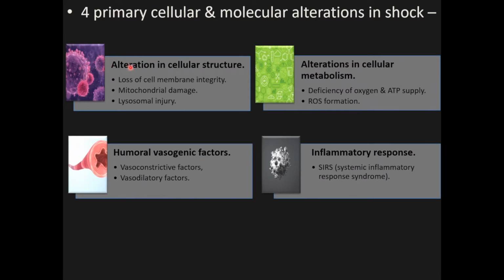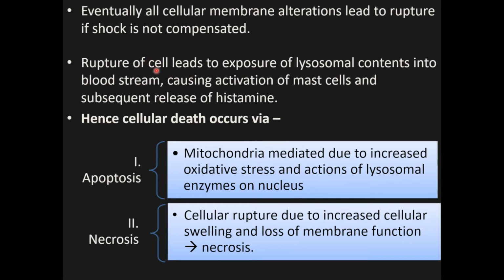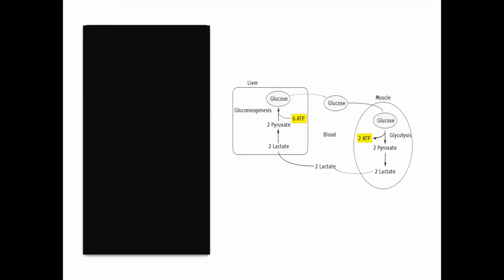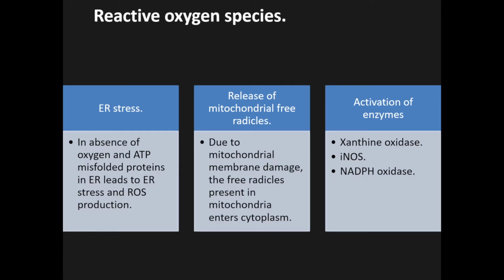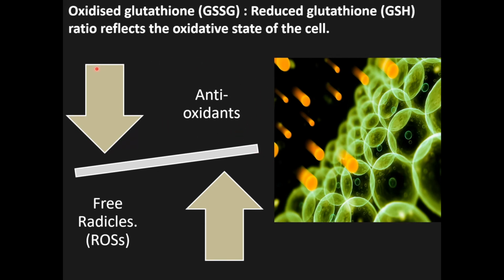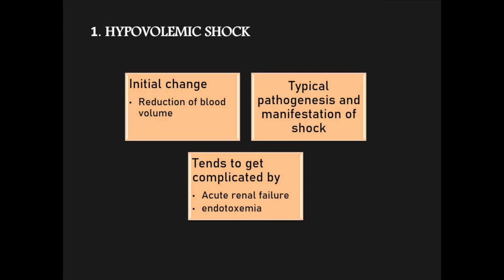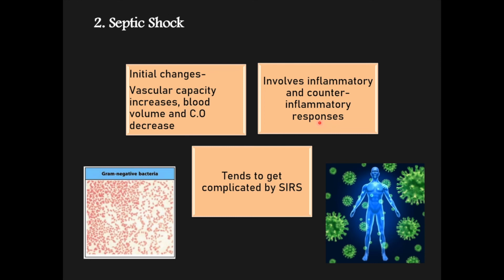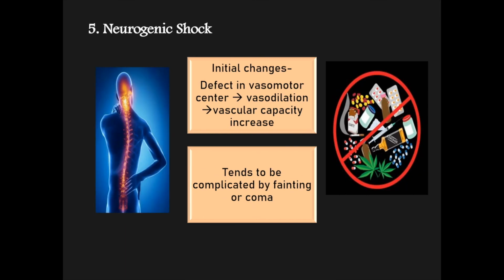Shock - Part 2 || Cellular & molecular alterations and Different types of shock.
In this video we have focused on the Cellular and molecular alterations leading to pathogenesis of different kinds of shock, and the Clinical features of different types of shock.
Suggested reference books:
1. Robbins and Cotran pathologic basis of diseases - 10th edition.
2. Pathophysiology - 6th edition by Jacquelyn L. Banasik.